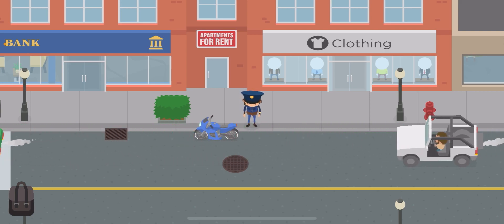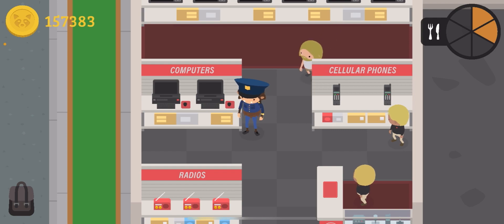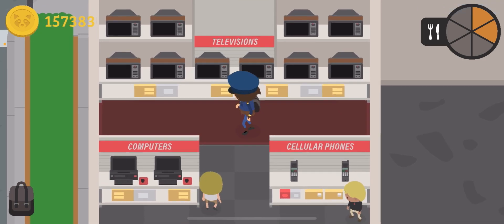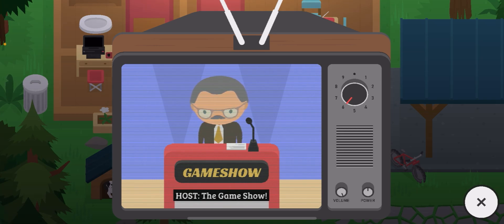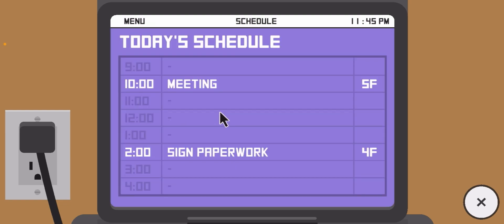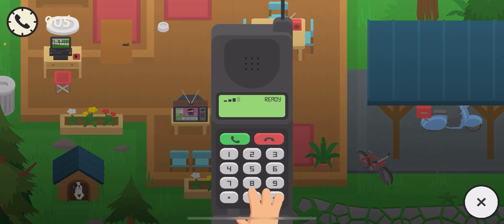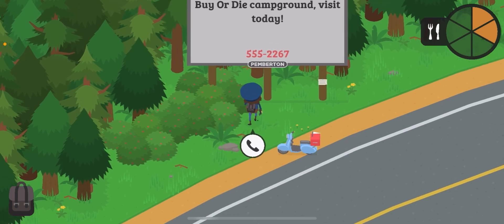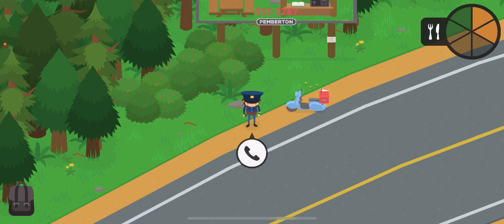Spaghetti & Electronics Update! - Sneaky Sasquatch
Today I explain and showcase the brand new Sneaky Sasquatch update